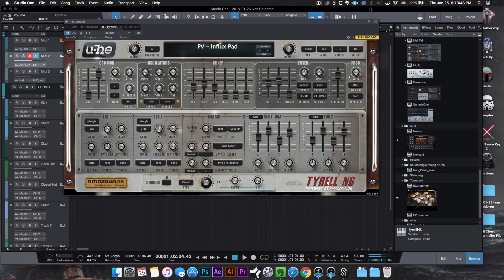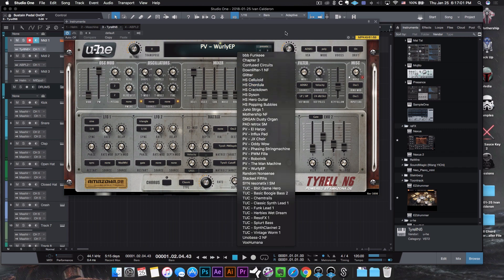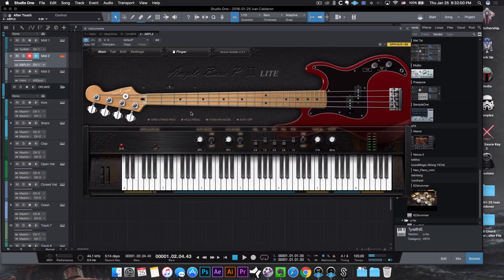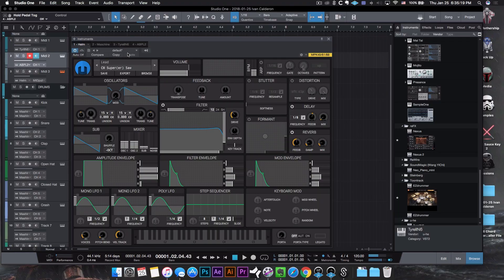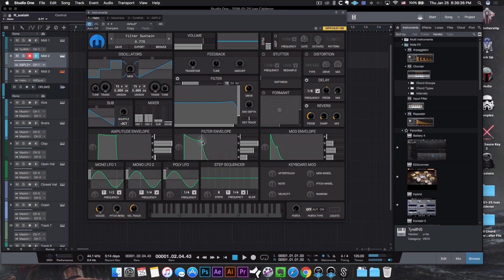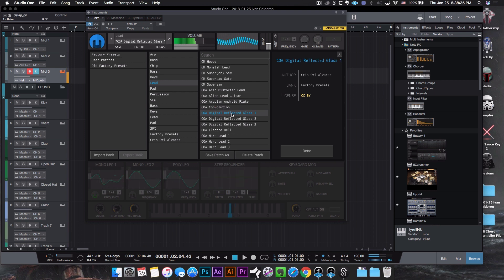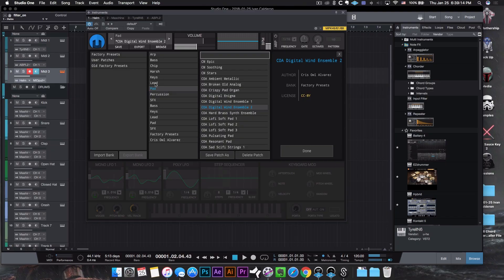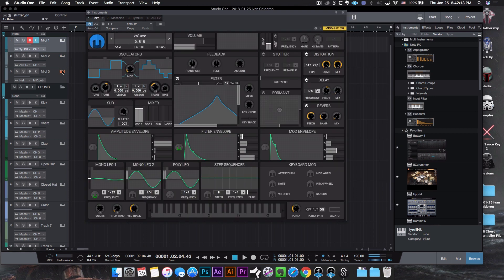My Top 3 FREE VSTs for Making Beats (January 2018)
Music production software isn't cheap, nonetheless, that should never be an obstacle for making music! In this video, I show you guys my top 3 FREE Vsts and plugins that can be used in any DAW that accepts VSTs to make beats. These include the Tyrell N6 by u-he, the Ample Bass P II Lite by Ample Sounds and the Helm by Matt Tytel.